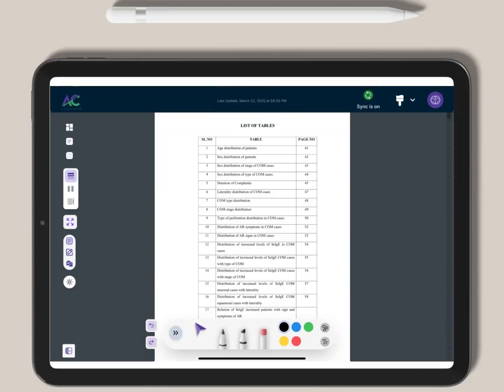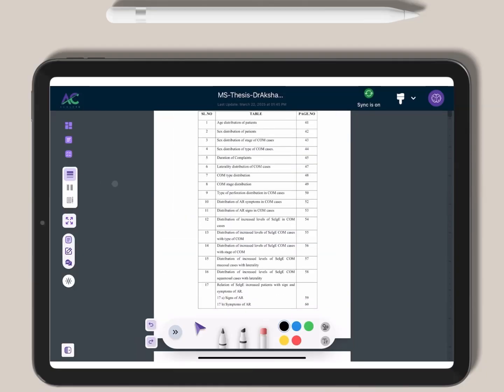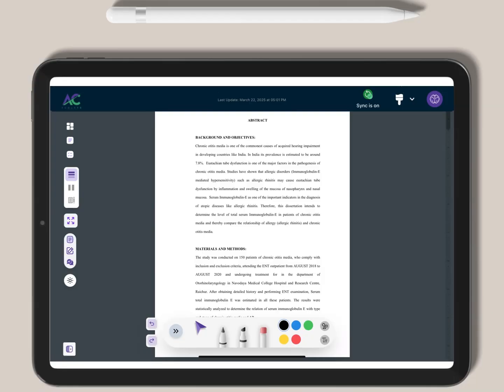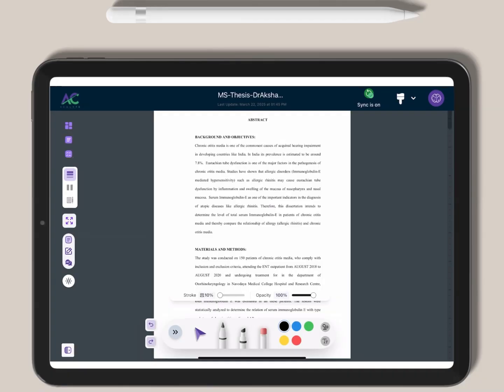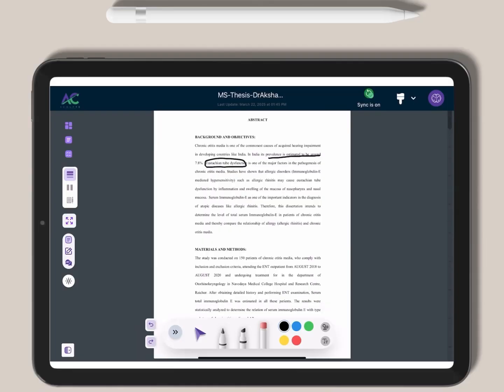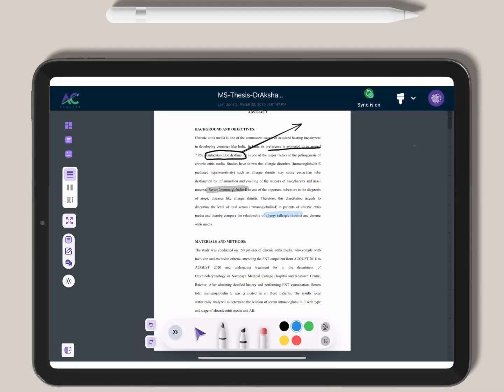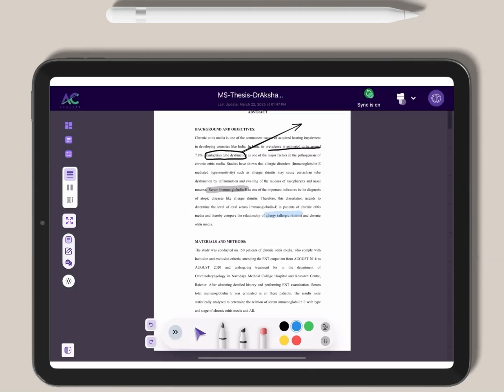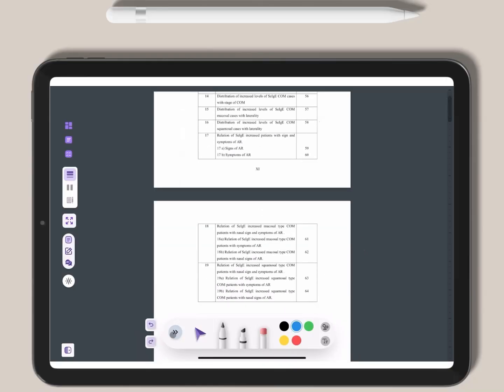Master Medical Textbooks with Acolyte's Intelligent PDF Reader - Part 3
Discover how Acolyte transforms the way you interact with medical PDFs. This video demonstrates our intelligent PDF reader with annotation tools designed specifically for medical students. Learn how to highlight high-yield content, draw pathways, create your own color-coding system, and train our AI to understand your specific medical textbooks, lecture slides, and research papers.